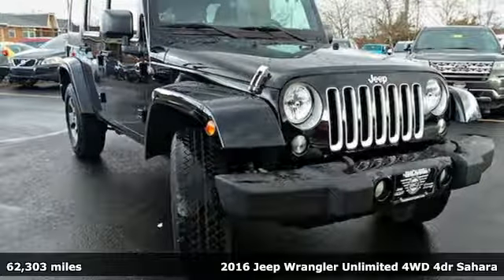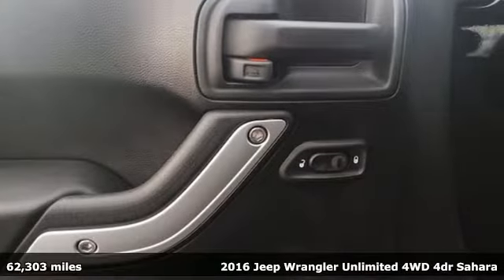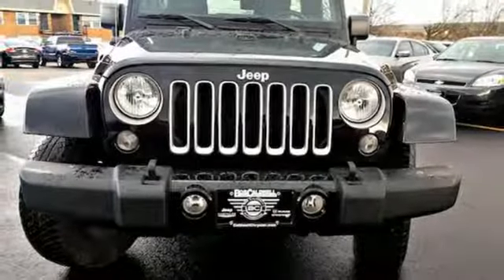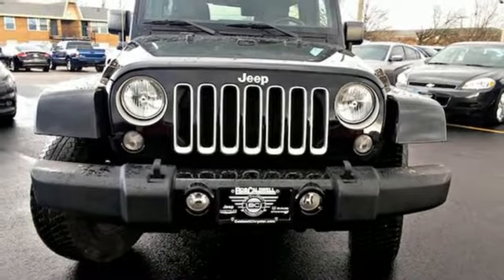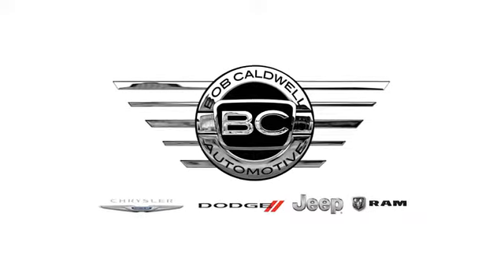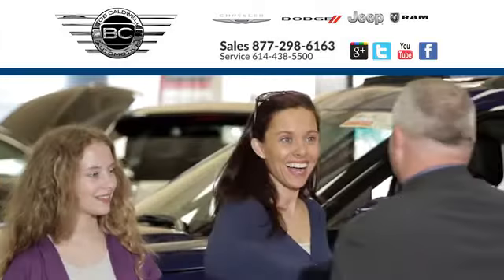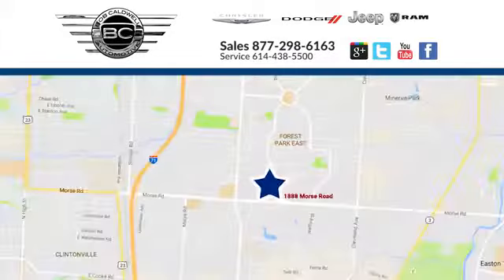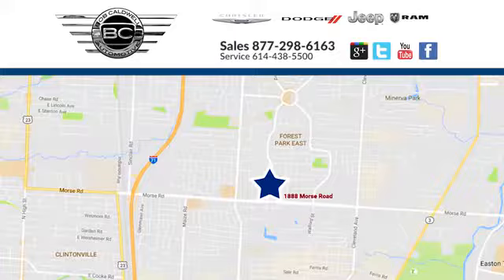Used 2016 Jeep Wrangler Unlimited Westerville Gahanna OH, OH #36674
Year: 2016
Make: Jeep
Model: Wrangler Unlimited
Trim: Sahara
Engine: 3.6L V6
Transmission: Automatic 5-Speed
Color: Black Clearcoat
Interior: Black
Mileage: 62303
Stock #: 36674
VIN: 1C4BJWEG1GL157866
This 2016 Jeep Wrangler Sahara has a great Black Clearcoat exterior and a clean Black interior! New Arrival! -Equipped with a powerful 6-cylinder engine This model has many valuable options -Heated Mirrors 4-Wheel Drive -Automatic Headlights -Fog Lights -Power Windows -Steering Wheel Controls -Cruise Control FUEL ECONOMY EPA HIGHWAY 20 AND EPA 16 CITY Automatic Transmission On top of that it has many safety features -Traction Control -Stability Control V6 Power ABS Breaks Based on the excellent condition of this vehicle along with the options and color this Jeep Wrangler is sure to sell fast. Call to confirm availability and schedule a no-obligation test drive! We are located at 1888 Morse Rd Columbus OH 43229.

Address:
1888 Morse Rd